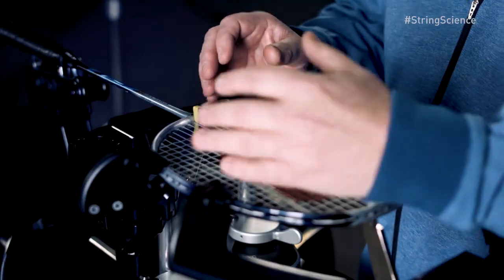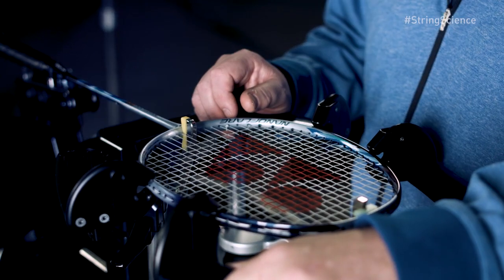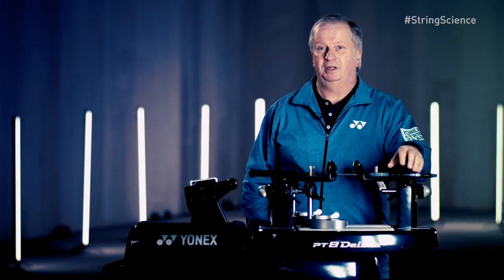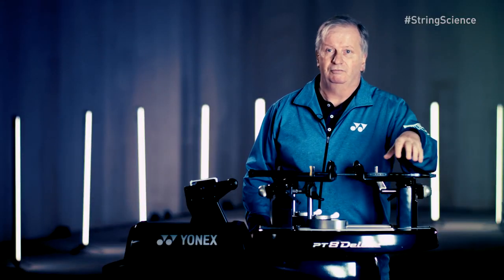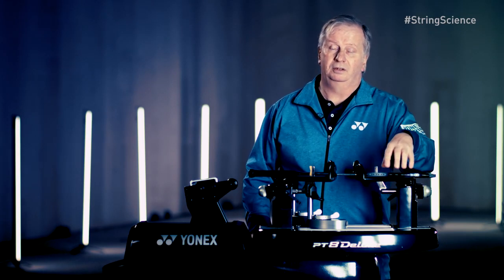StringScience Player Stringer Collaboration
Come up with the right combination that will give you the optimal performance.  Join Yonex Stringing Team Senior Badminton Stringer, Mark Lawrence, as he discusses the importance of the collaboration between the player and their stringer.

* Subtitles available in English and Japanese

Stay up to date with the latest from Yonex by following us on social.